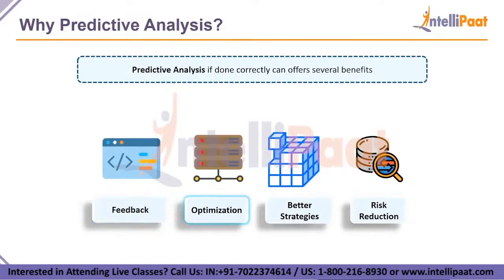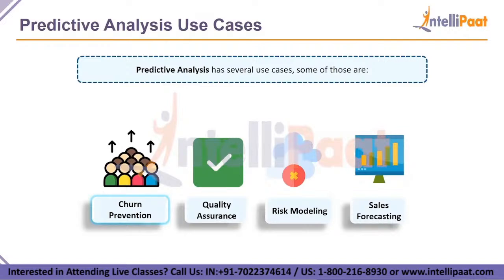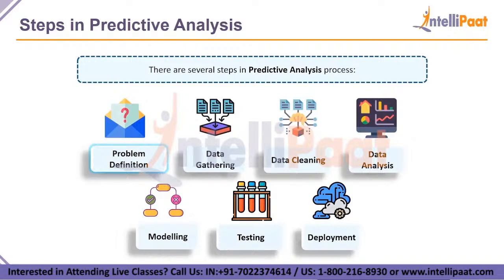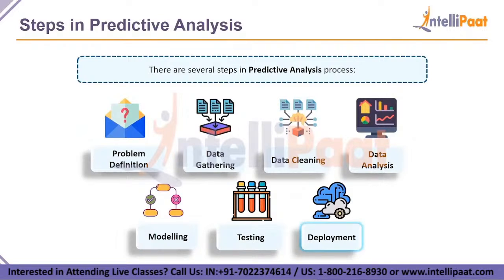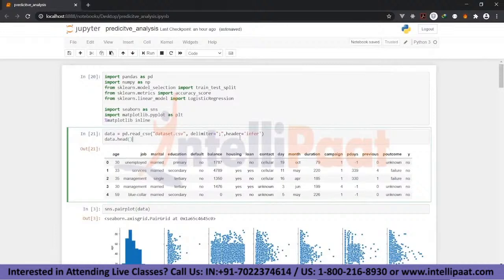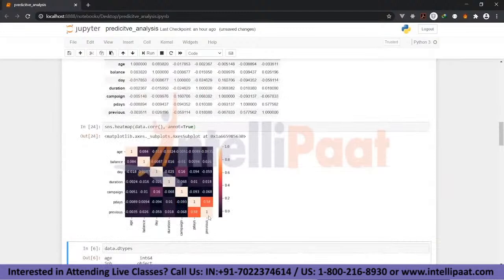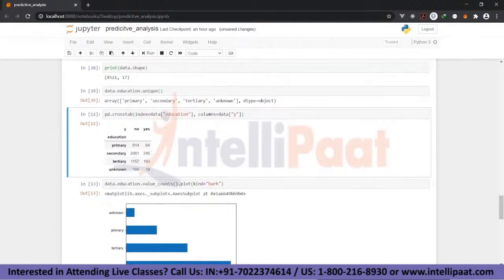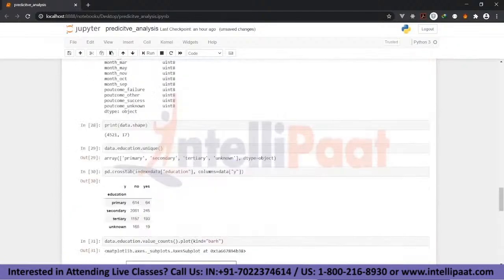Python Series Day 9: Predictive Analysis In Python | How To Perform Predictive Analysis Using Python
In this  Predictive Analysis In Python video, you will get to know What Is Predictive Analysis, How Predictive Analysis Works, Predictive Analysis Tools in Python, Model Evaluation in Python and lot more. This  How To Perform Predictive Analysis Using Python video is a must-watch video for everyone who wishes to learn python and make a career in it.